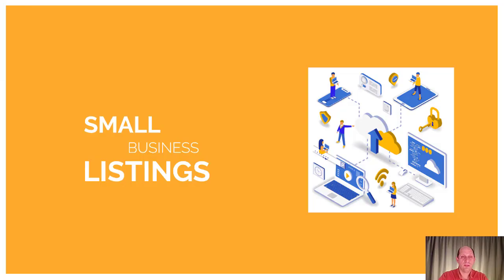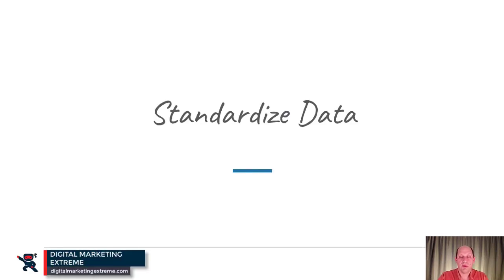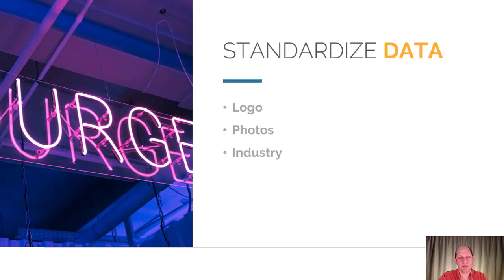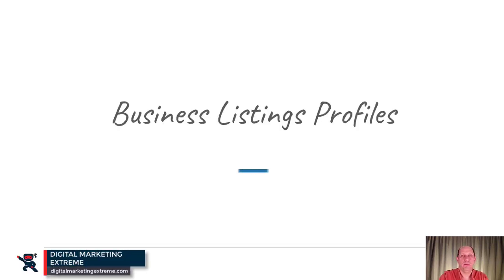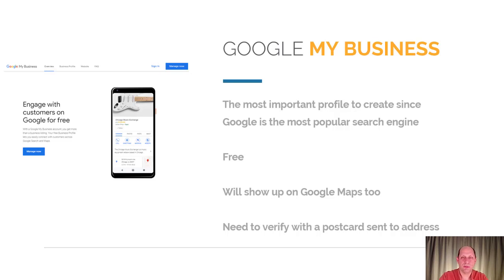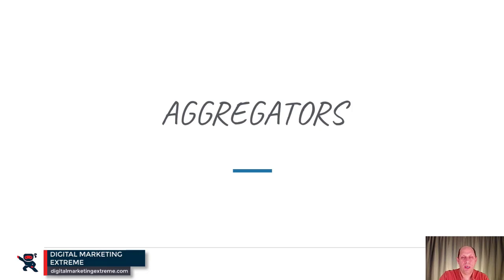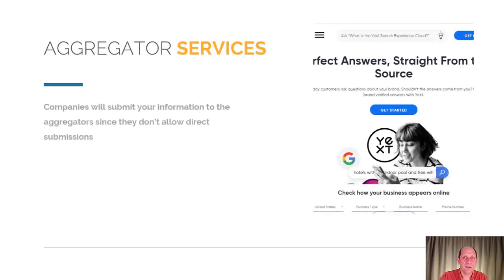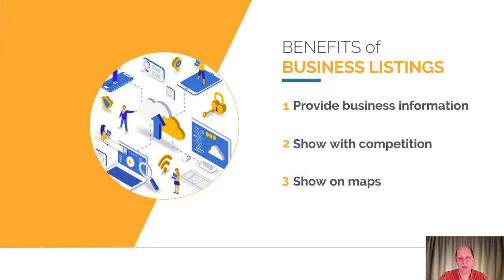Home Services Business Listings - Digital Marketing Basics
Why do you need listings for your home service business? This video will go over what are business listings, standardizing data, general process, listing profiles, aggregators and citations.